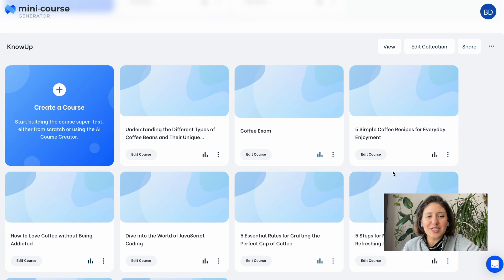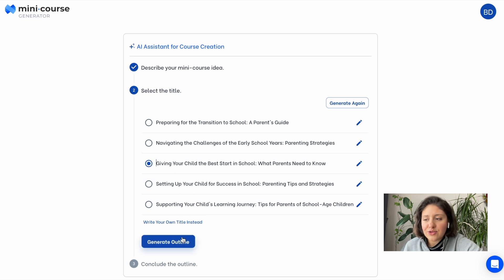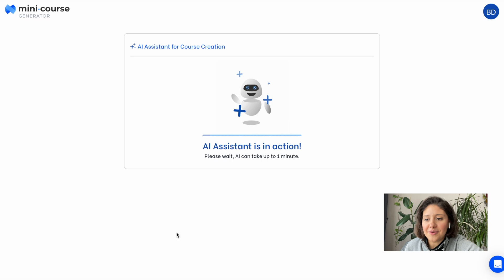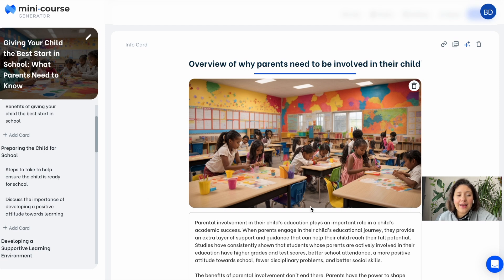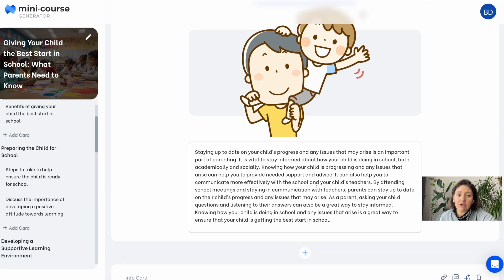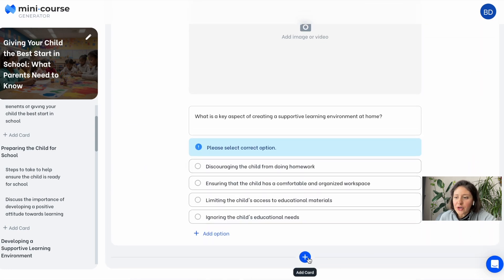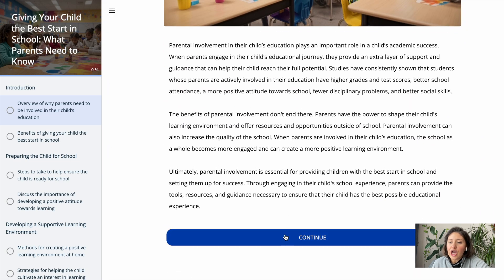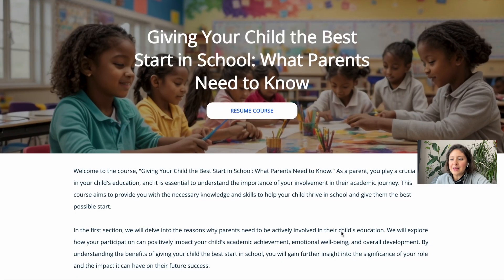AI Course Creator with the New Layout Options | Mini Course Generator | December 2023 Update ⭐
Mini Course Generator is the easiest and fastest way to realize course ideas without overwhelm or procrastination with its AI Course Creator and intuitive card structure. Anyone eager to create a mini-course quickly, without deep knowledge of 'big' concepts like curriculum or modules, or without worrying about time/equipment investments, will find Mini Course Generator the perfect tool for educational lead magnets, workshop enrichment assets, and micro-learning materials to educate a community or onboard newcomers.

Unlike other tools that only offer basic templates, drafts or shallow content, our AI-driven platform delivers a fully-fledged, comprehensive, and shareable, even with perfect AI-generated images and questions. With the latest feature enhancements in November & December 2023, there are important updates:

- We added a new layout - learning path - in which navigating through the course content can be seen through the navigation panel on the left. Besides, learners can continue to proceed from the page they left off without the login structure.

- We totally improved the collection layout, in which many mini-courses can be presented in an aesthetic yet simple landing page.

- We also added the option for exporting your content to SCORM.

Simply start by inputting your course idea into our AI Assistant. Next, select a captivating title, confirm the engaging outline that AI suggested, and enable AI-generated visuals to enhance your course. Once your mini-course is crafted, personalize it further by editing content, incorporating interactive elements like quizzes, embedding various media, and tailoring the course completion process.

Say goodbye to delays in launching your educational venture!